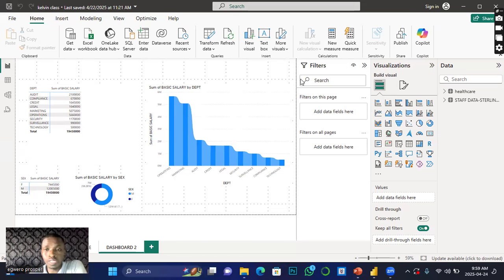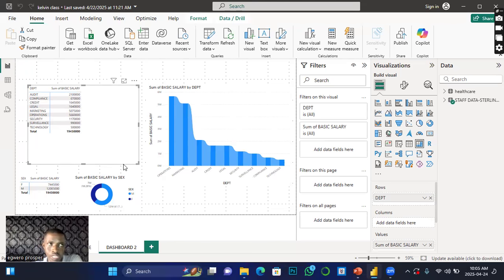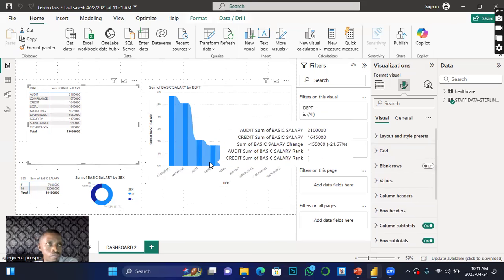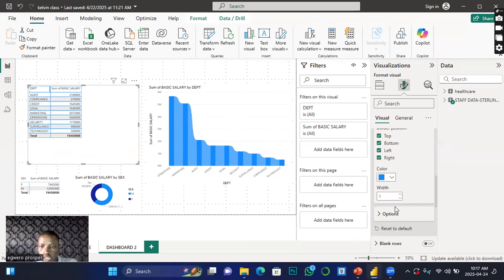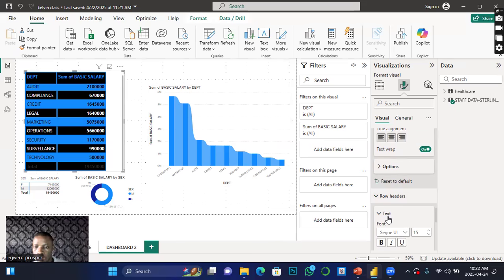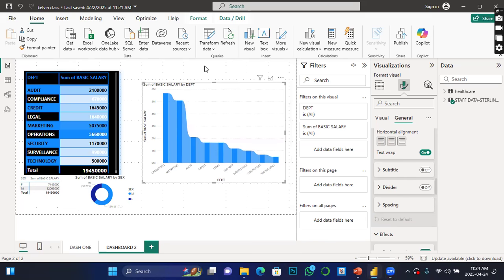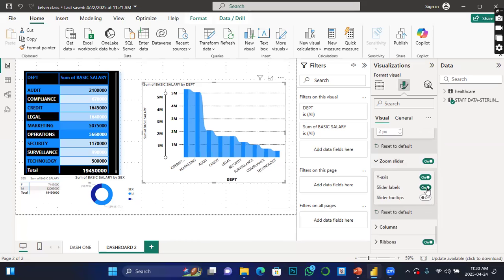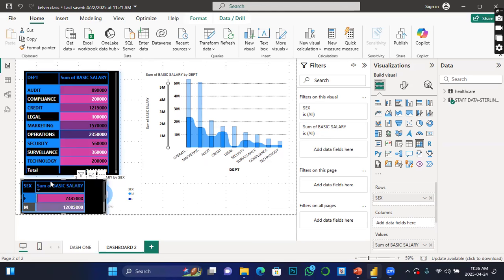POWERBI MODEL FORMATTING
How to Format  Report Models